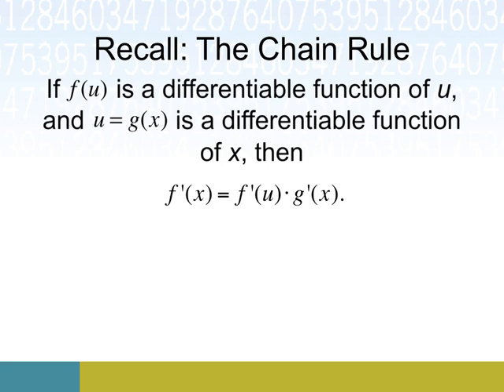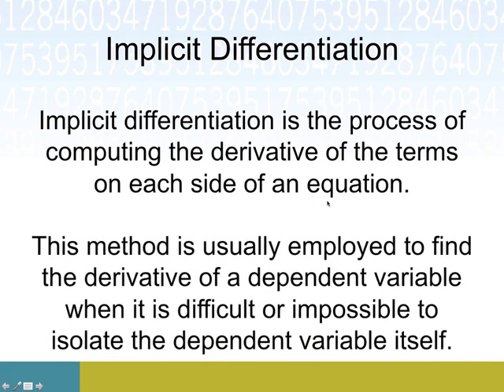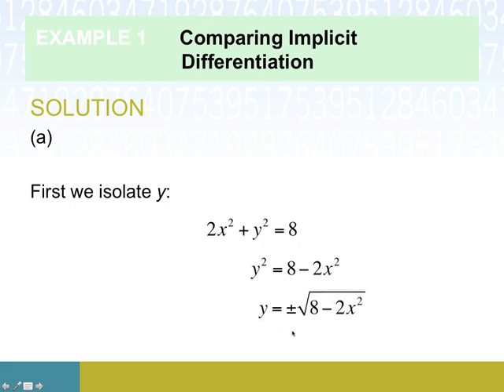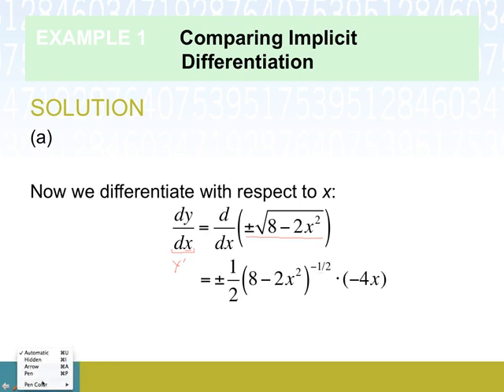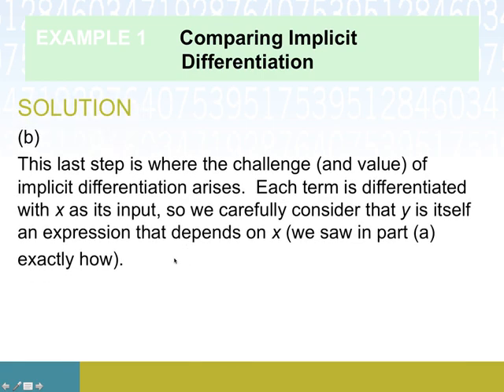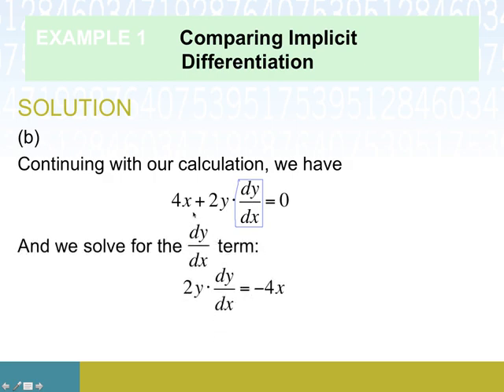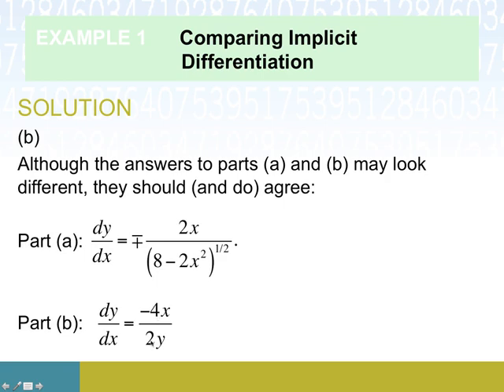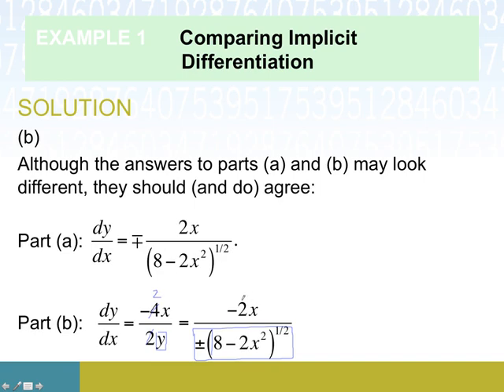Implicit Differentiation (Applied Calculus, Sec 2.6 part 1)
Make use of the chain rule to compute derivatives of both sides of an equation.